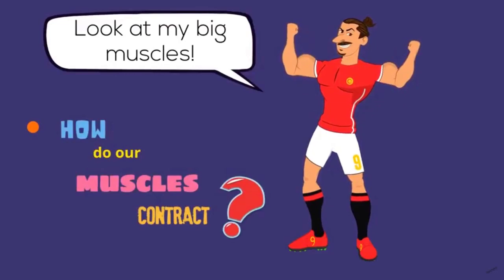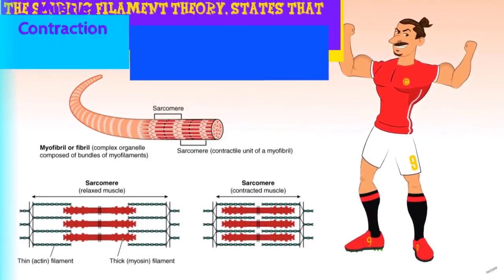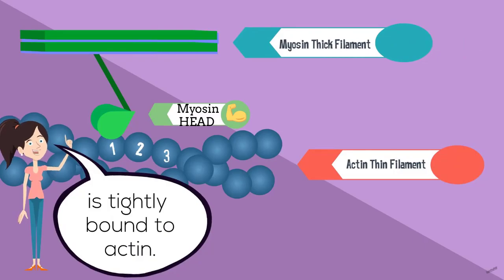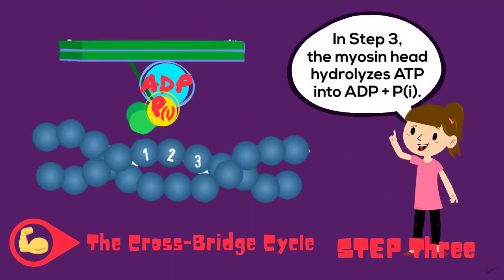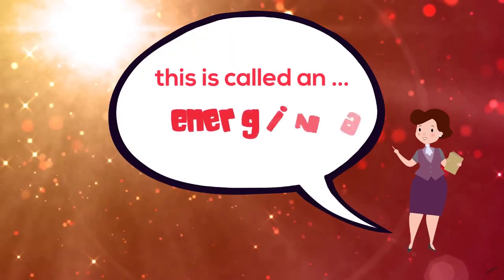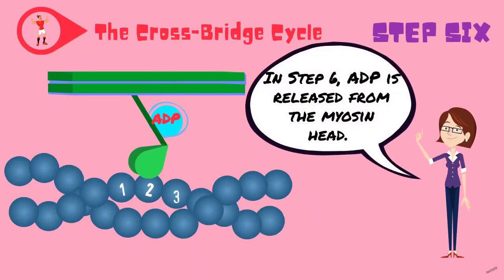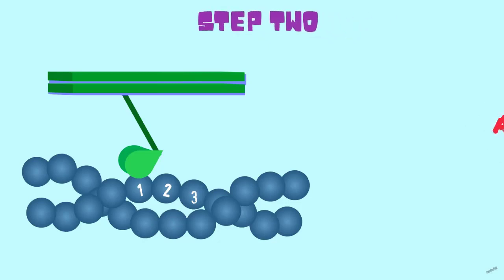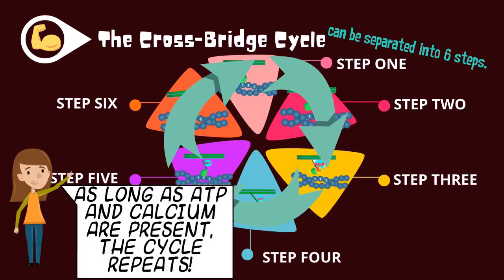Muscle Contraction - the cross-bridge cycle of muscle contraction with narration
Muscle Contraction - the cross-bridge cycle of muscle contraction with narration. This video will help the student understand cross bridge cycling and how its steps lead to contraction. The functional unit of the muscle is the sarcomere. Sarcomeres are shortened during muscle contraction. This sarcomere shortening occurs through a process known as the sliding filament theory.
In short, the sliding filament theory explains how the actin thin filaments and myosin thick filaments in the sarcomeres slide past each other during muscle contraction.